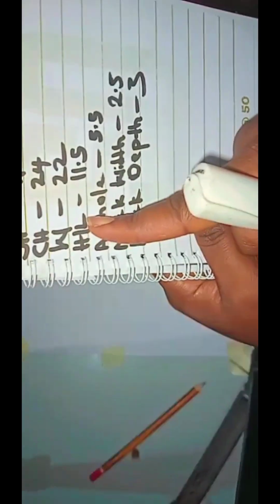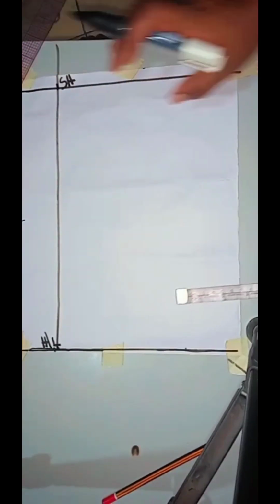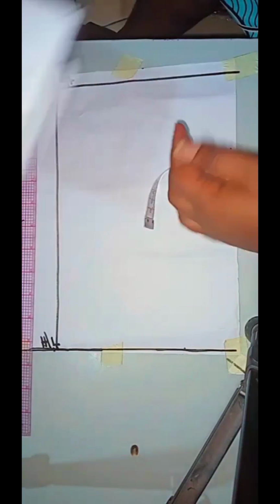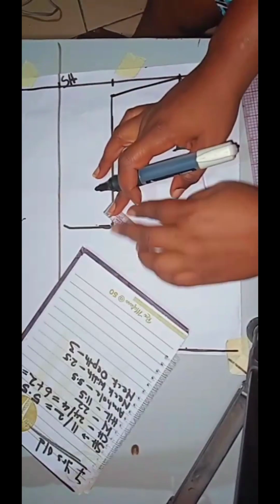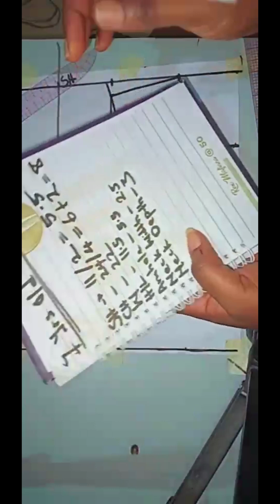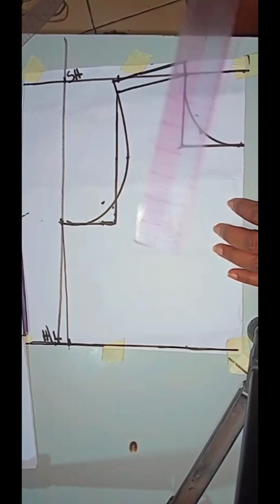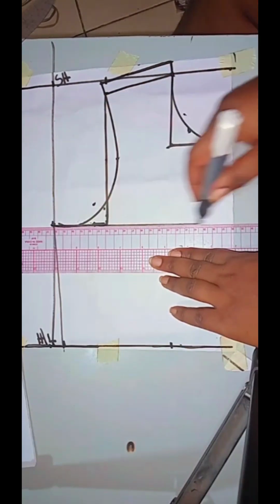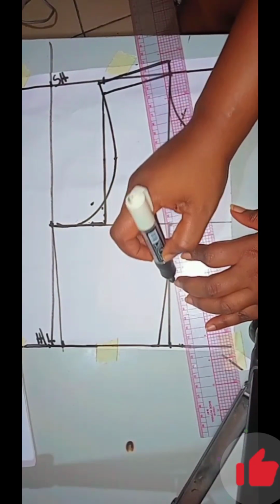How to Draft A Basic Pattern For Kids Wear Age(5-7). For ball gowns || Beginners Friendly Tutorial